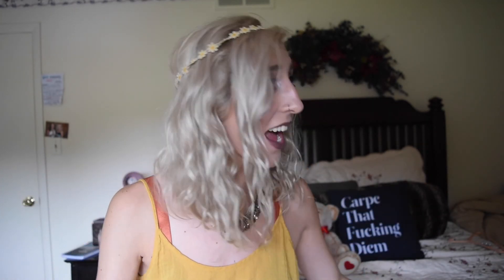HUGE ULTA HAUL! | 2017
i think i have a shopping problem.

please stay tuned for more videos! my apologies as i am dealing with a bit of a creators block for now, hopefully that will subside and more videos will come (at a faster rate!)!

im so down to give artist the credit that they deserve, i found this song and im so inlove with it!